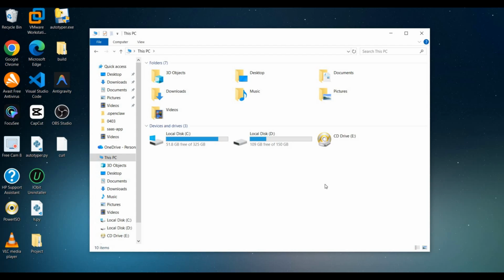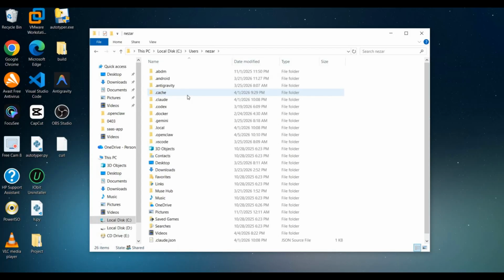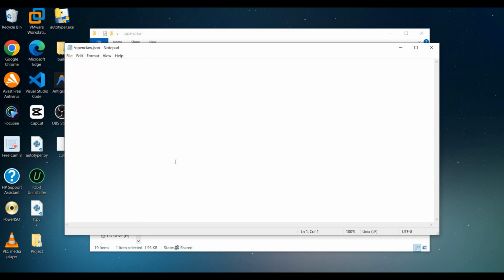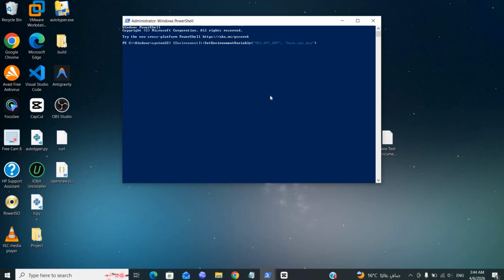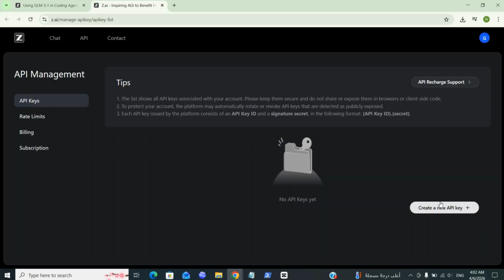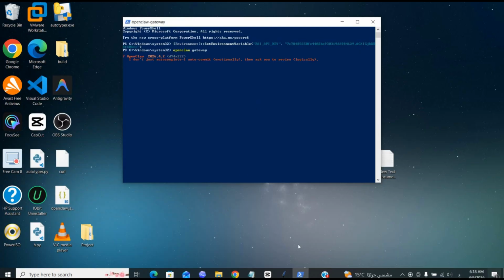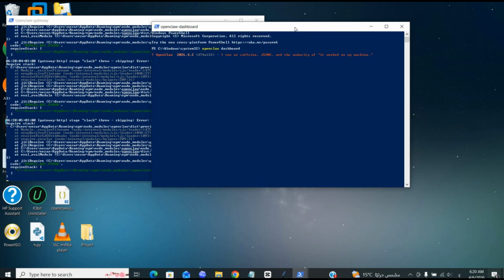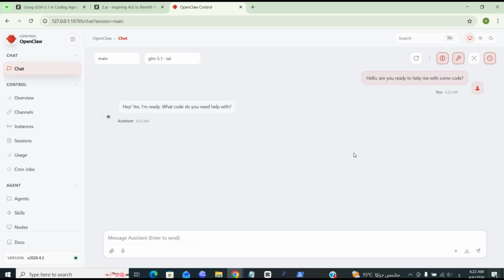Using GLM-5.1 in OpenClaw is Ridiculously EASY! 🚀 (Full Setup)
In this video, I’ll show you exactly how to integrate and use the latest GLM 5.1 model within the OpenClaw environment. We will walk through everything from modifying configuration files to generating your API key and launching the dashboard.

What You Will Learn:
How to locate and edit the openclaw.json configuration file.

Step-by-step instructions for replacing default settings with GLM 5.1 parameters.

How to generate a professional API key from the GLM 5.1 platform.

Running OpenClaw Gateway and Dashboard via PowerShell as an Administrator.

A live test of GLM 5.1’s coding capabilities.

Required Commands & Links:

Set API Key Command: [Environment]::SetEnvironmentVariable("ZAI_API_KEY", "YOUR_API_KEY_HERE")

Gateway Command: openclaw gateway

Dashboard Command: openclaw dashboard

Note: Always remember to back up your original openclaw.json file before making any changes.